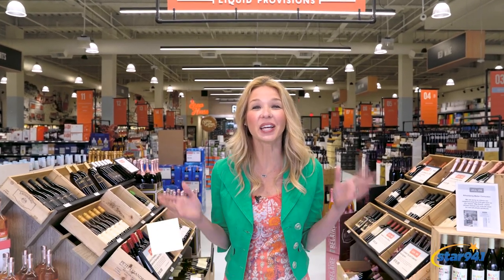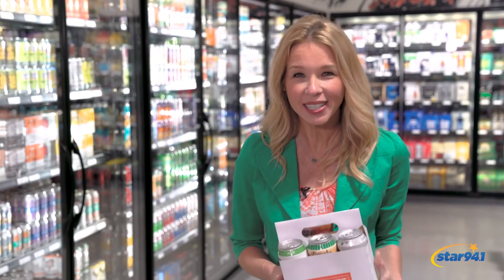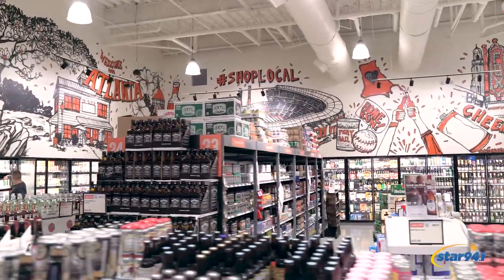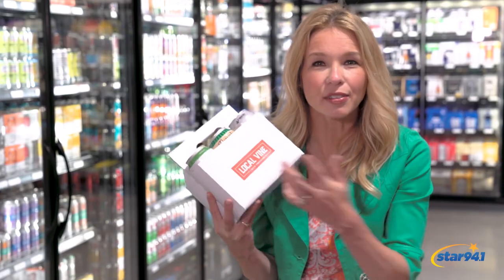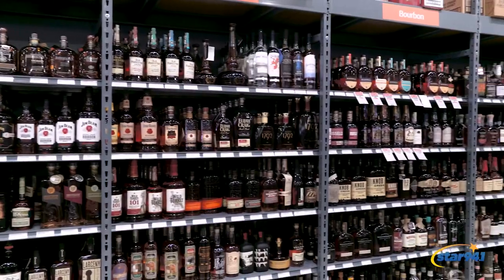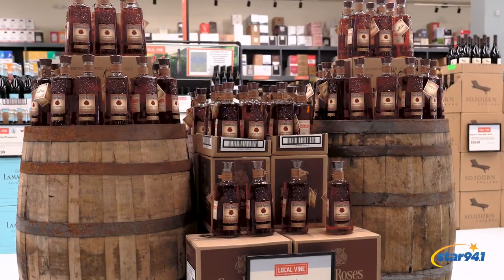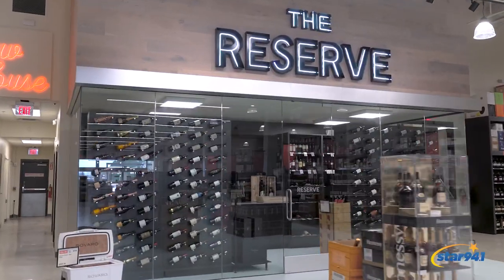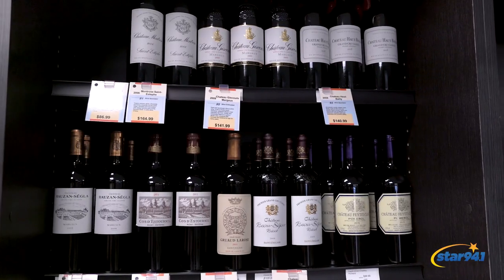Learn about Local Vine Store. Atlanta’s newest way to buy wine, beer and spirits!